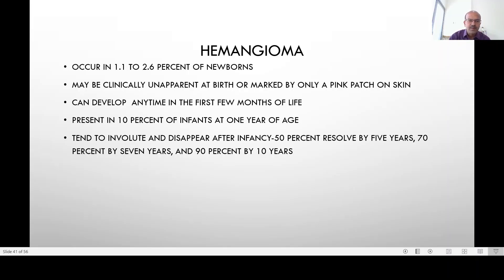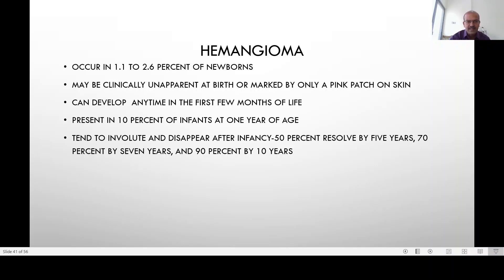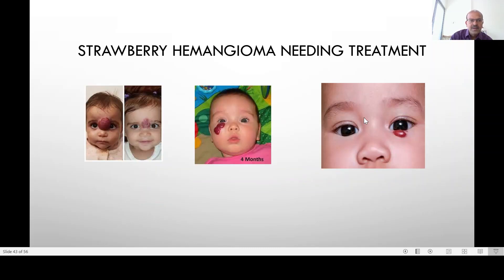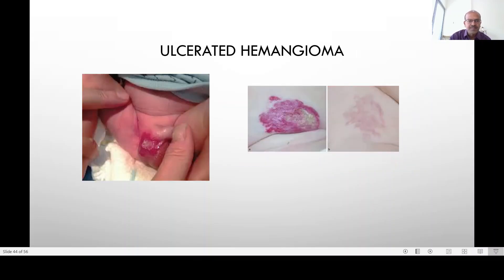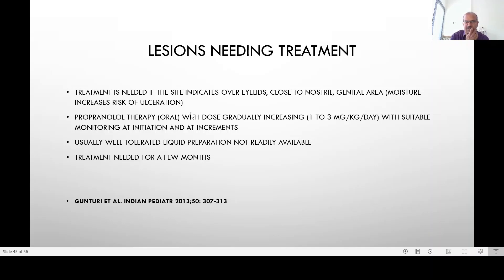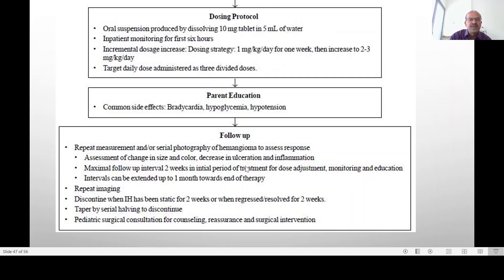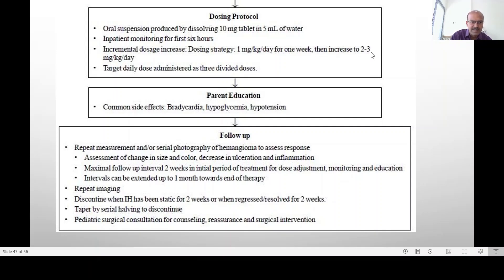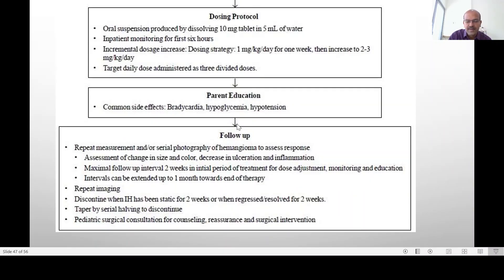Approach to management of strawberry hemangioma. Dr Sridhar K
In this video, I provide a brief overview on strawberry hemangioma, which is a birthmark, or vascular nevus. In most situations, it grows over first few months and then starts regressing-it does not need treatment unless there are specific concerns. I discuss the indications as well as the approach to treat.